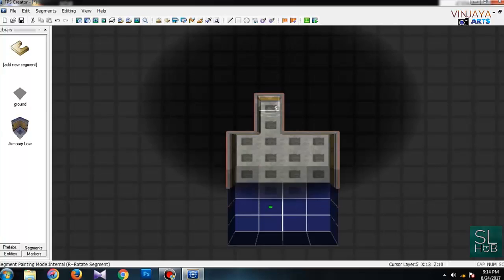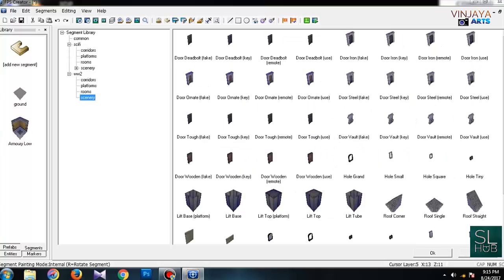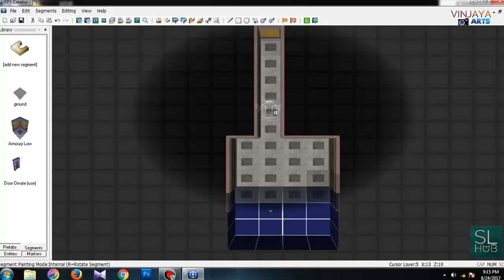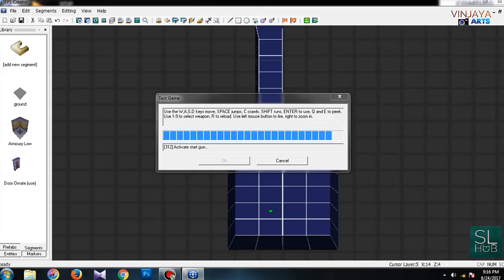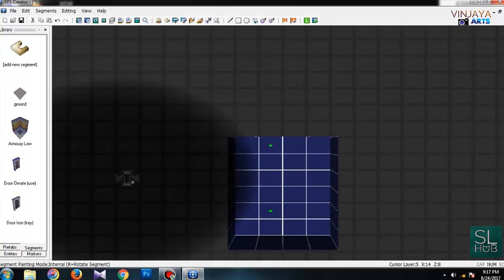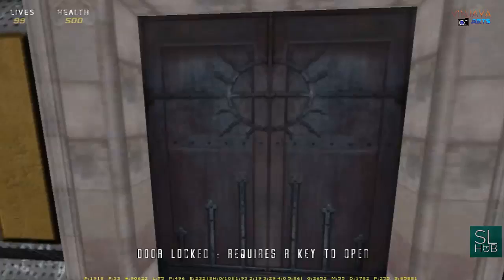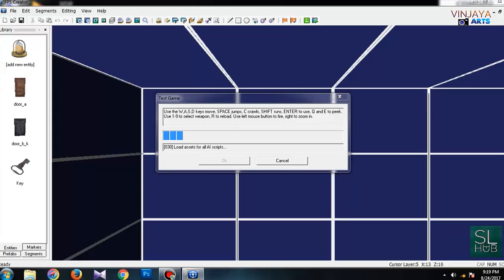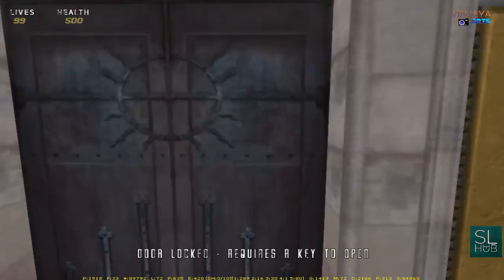Computer Games හදන හැටි සරලව #3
මේ Tutorial ටිකෙන් ඔයාලට 3D Games කිසිම Programming දැනුමක් නැතිව ලේසිම සහ නියම විදිහට කියල දෙනවා

This tutorial series provides you with the best and easiest method of creating awesome 3D games without coding.
[FPS Creator]

by - SL HUB